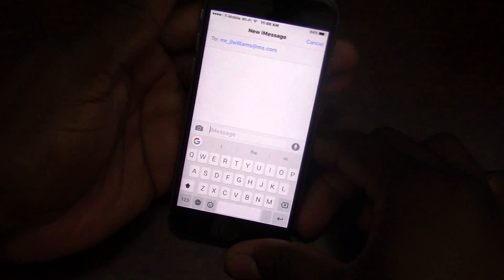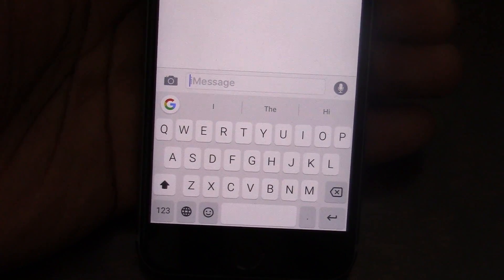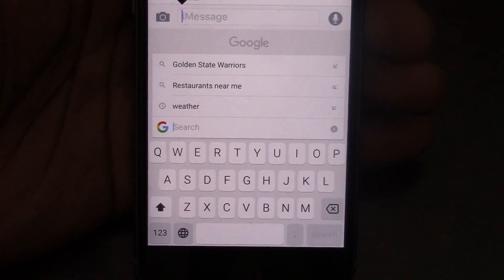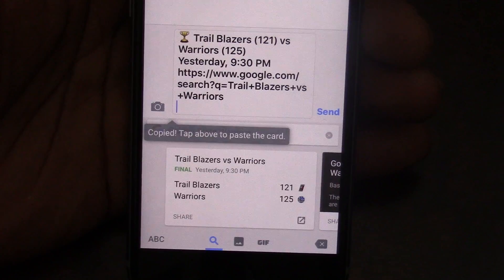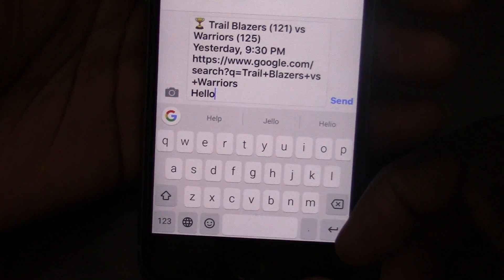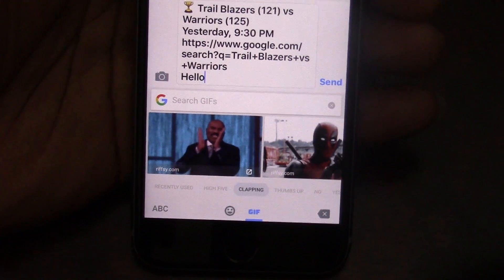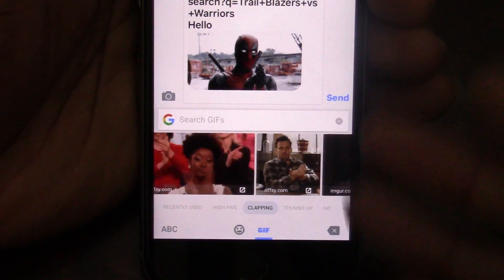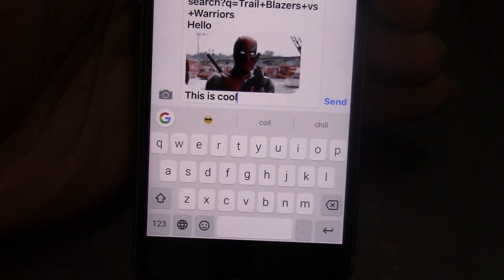Google's new Keyboard for iOS, the GBoard!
iTunes - Gboard — Search. GIFs. Emojis & more. Right from your keyboard. by Google, Inc.